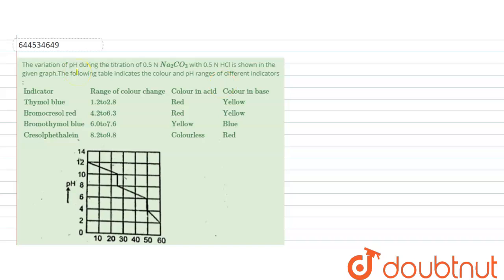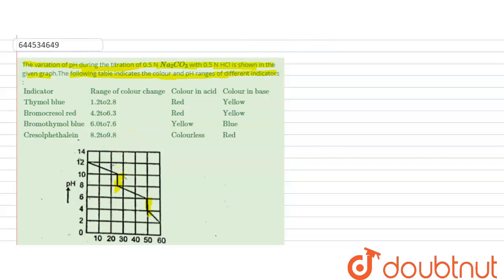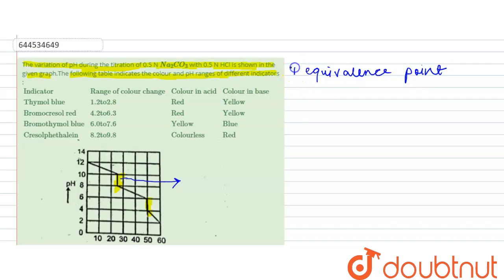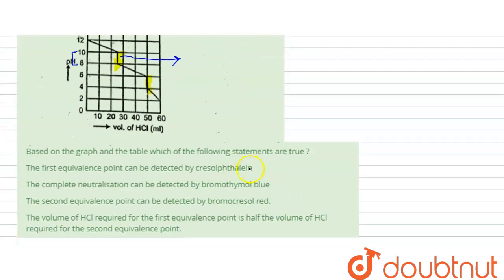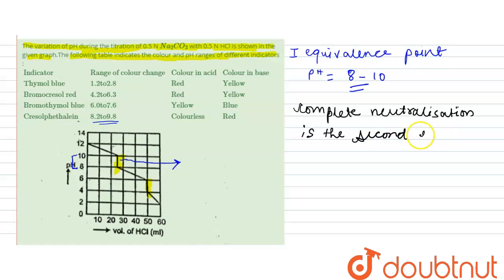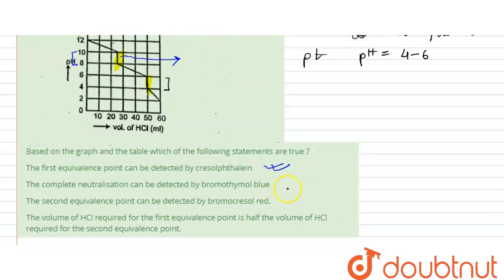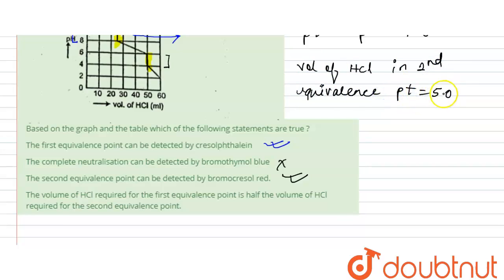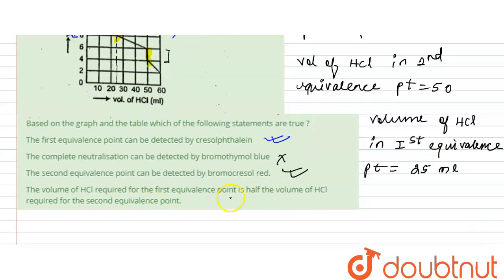The variation of pH during the titration of 0.5 N Na_2CO_3 with 0.5 N HCl is shown in the given ...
Class: 12
Subject: CHEMISTRY
Chapter: RANK BOOSTER
Board:IIT JEE

👉 Have Any Query? Ask Us.